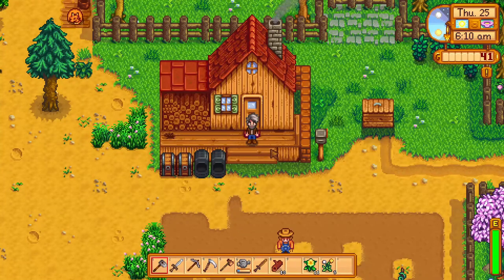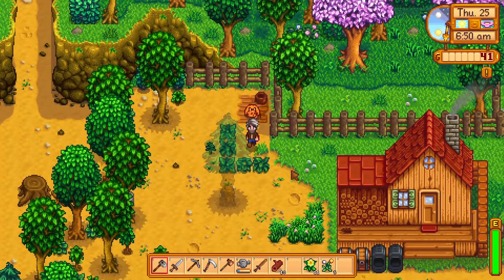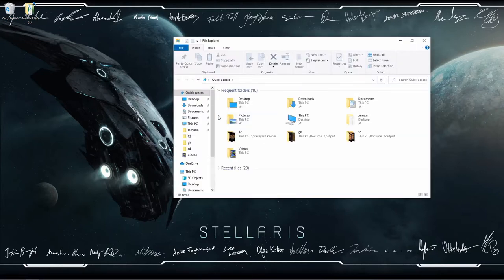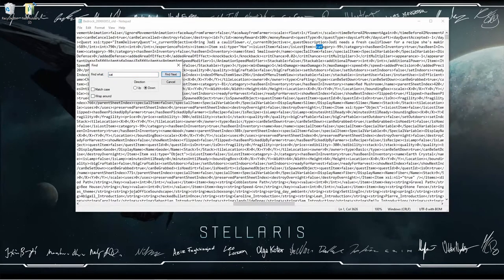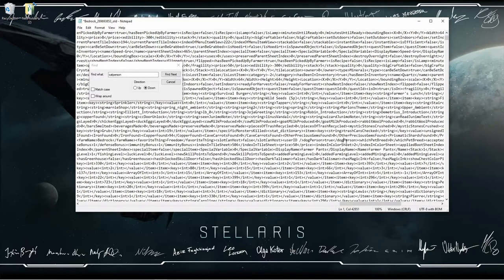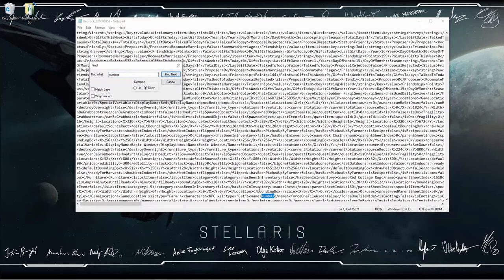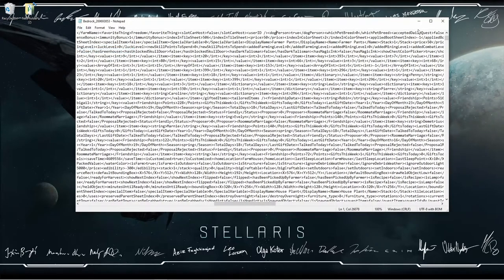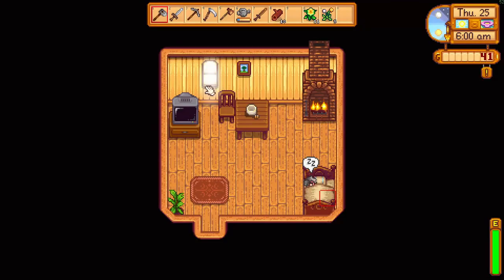Stardew Valley | Valley Pet change Cheat (2021 No modding experience required)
NOTE ! : I recommend you make a backup of your save file before editing anything to make sure you don't completely ruin your save.

Welcome to another episode of the Tips,Tricks and how too show
In this episode ill show you all how to change you Pet in stardew Valley without any modding software or prior modding experience necessary

Check out some of my other Awesome Stardew Valley videos!

---If you want to help support and grow the channel---

Please visit one of my P.OD stores (links Below) and if you like any of the designs consider grabbing some merch

P.s  I'm new to P.OD so dont expect anything fancy just started a few months ago

Q: What Pc Gear do i use ?
A:    My Gear:  Msi Sword
                         Razer Naga Trinity
                         Corsair Gaming k55 RGB Keyboard
                         Mic - Blue Snowball Black Ice

Q: How do i reduce Keyboard and mouse click noises during recording
A: Try installing Krisp discord uses it plus its got free or paid plans so if you do short form stuff like me its great